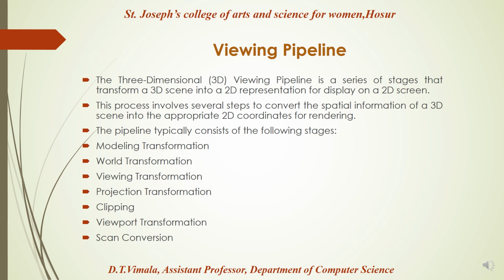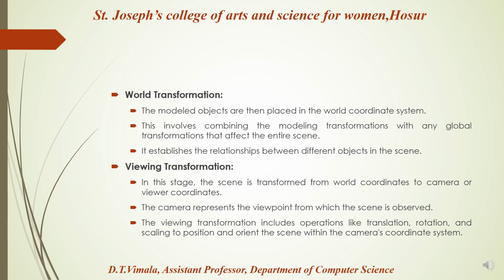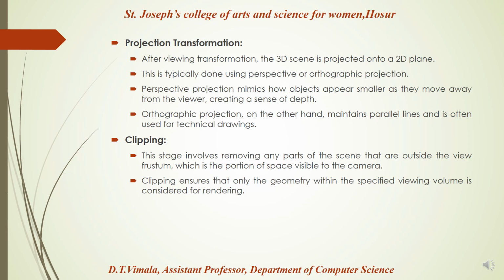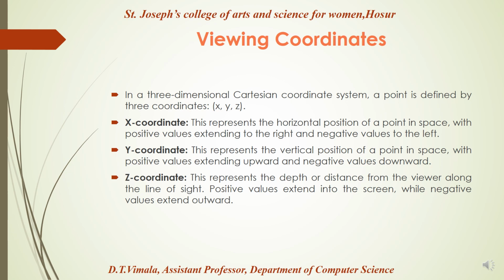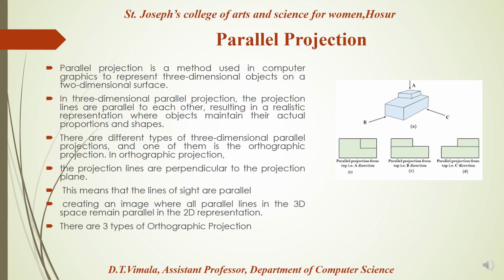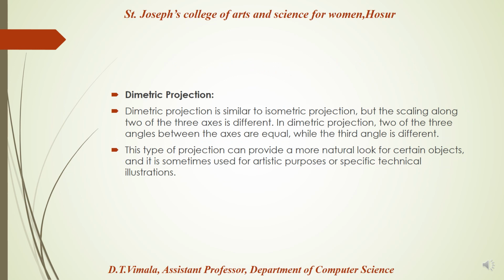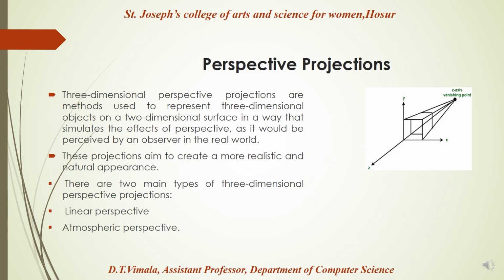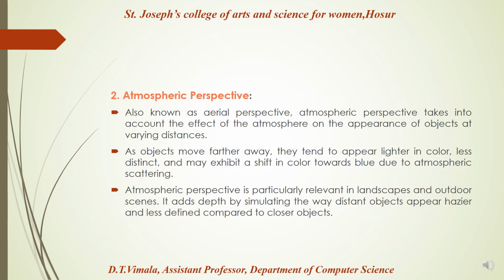3D Viewing - COMPUTER GRAPHICS